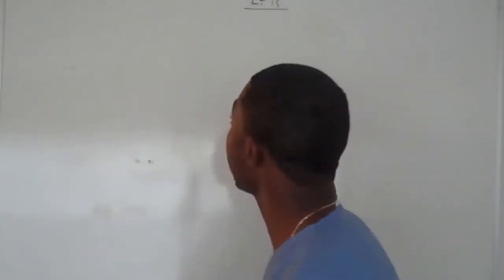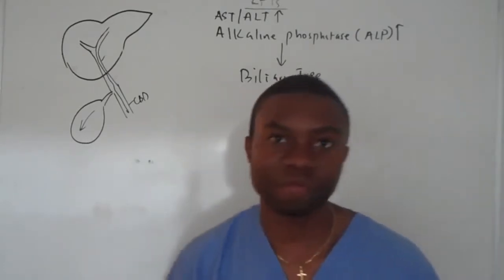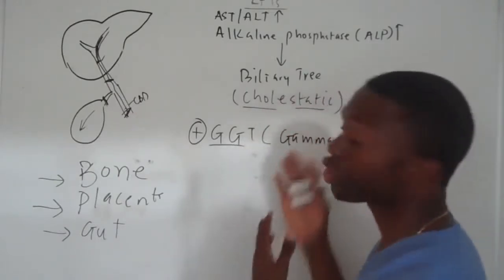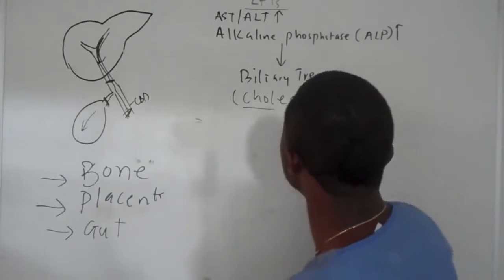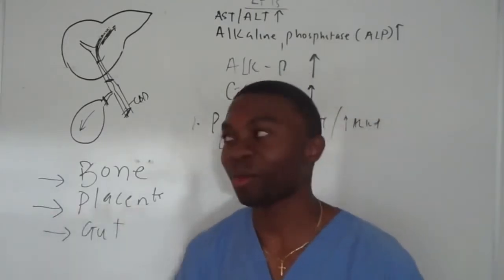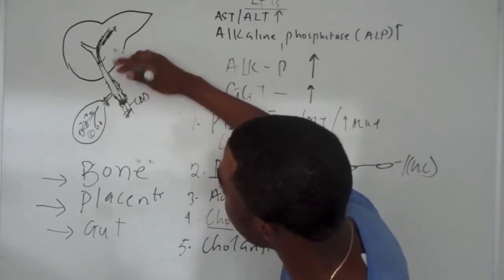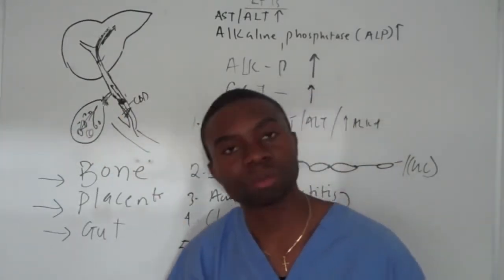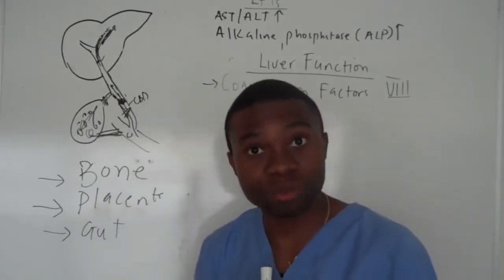Liver Function Test Part 3